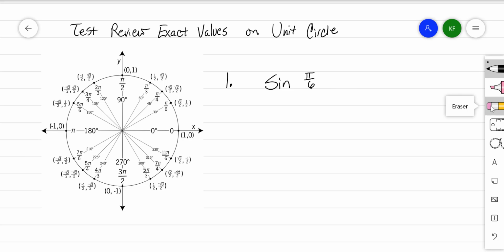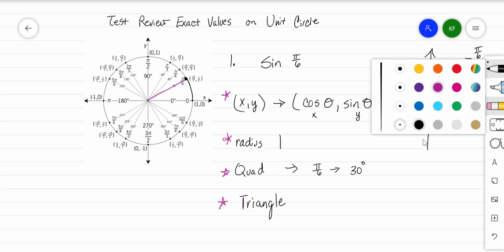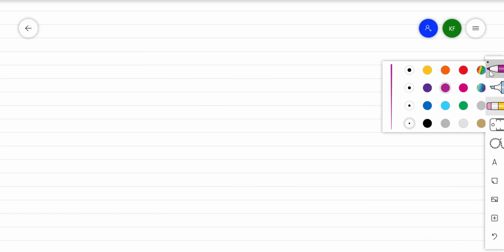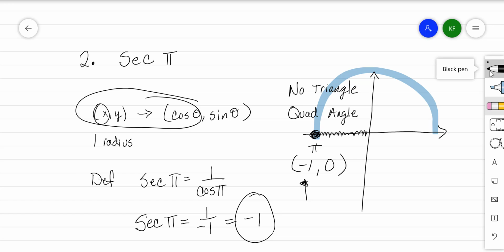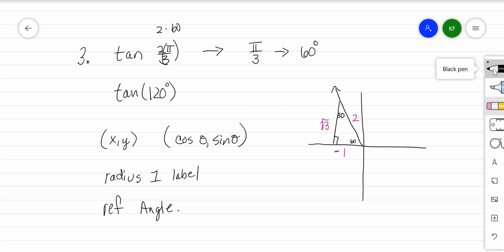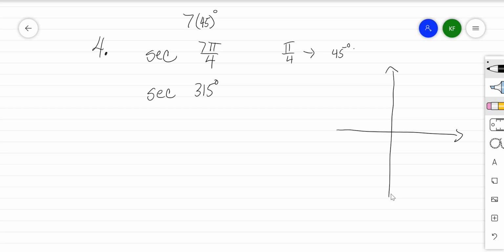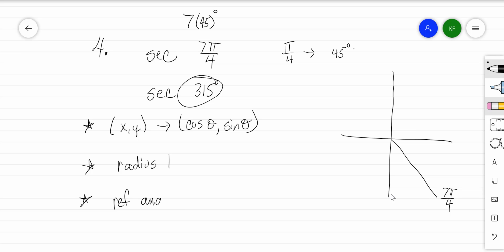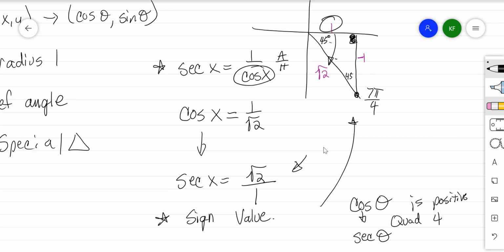Test Review Exact Values on the Unit Circle Explained